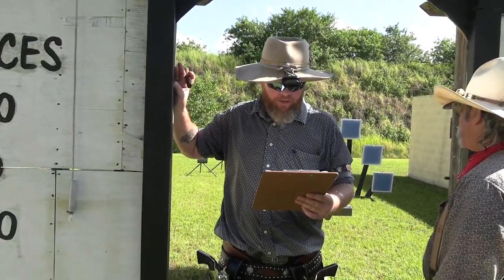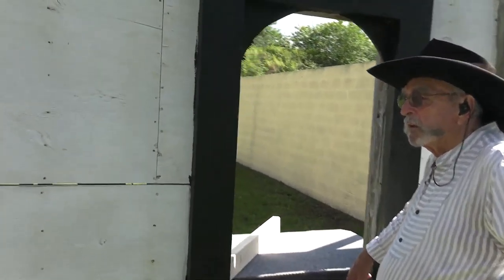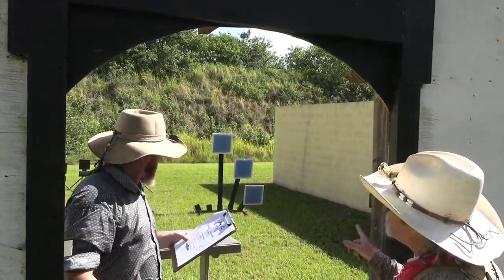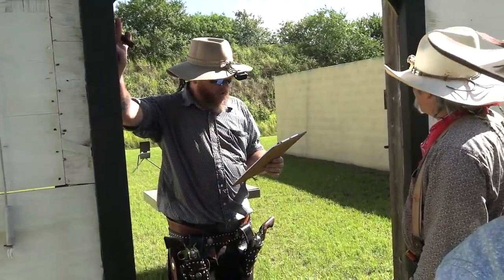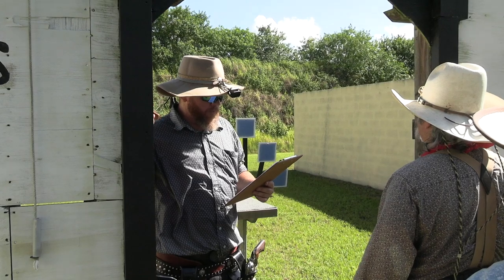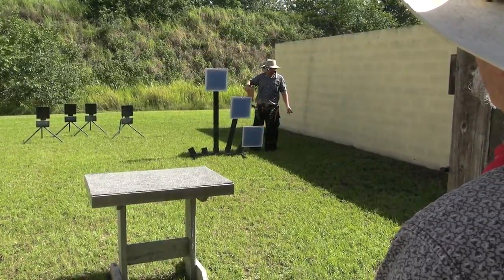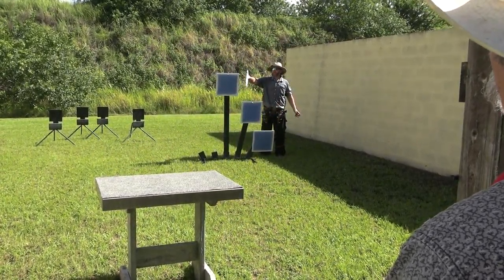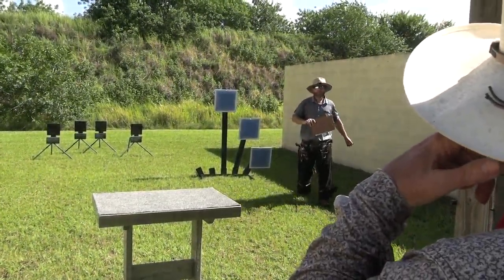Stage 3 Instructions Outlaws 7 23 22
OK Corral Outlaws June Monthly Match at the OK Corral Gun Club in Okeechobee, FL.

Special Thanks to JP Law, and Chickie Winsome for helping film stages.

Top 5 Overall:
1) JP Law - WRA - 115.28
2) Crane Creek Kid - WRA - 134.34
3) The Outlaw Travis James - WRA - 150.75
4) Polecat Joe - GP - 156.45
5) Chickie Winsome - LWRA - 186.10

Top Lady:
Chickie Winsome – LWRA

Clean Shooters: Polecat Joe, Crane Creek Kid, & JP Law

Dagnabbit: El Sid & Loxahatchee Dan

If you want more info on Cowboy Action Shooting, check out the Single Action Shooting Society's